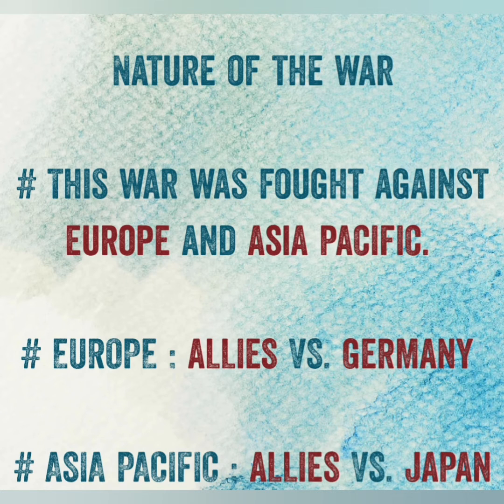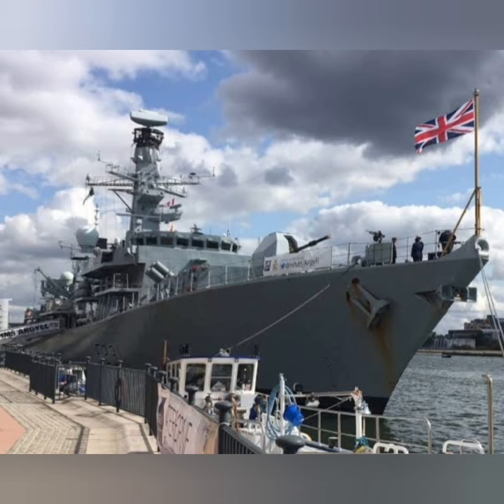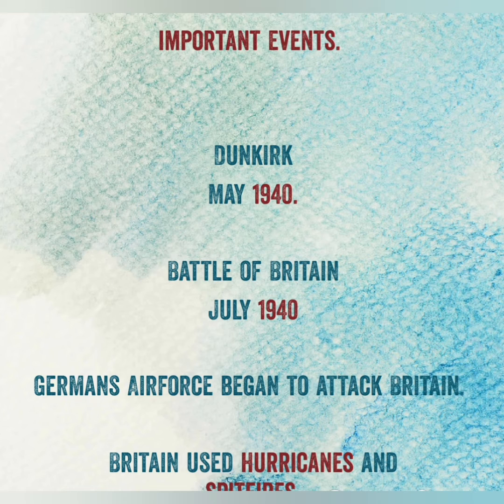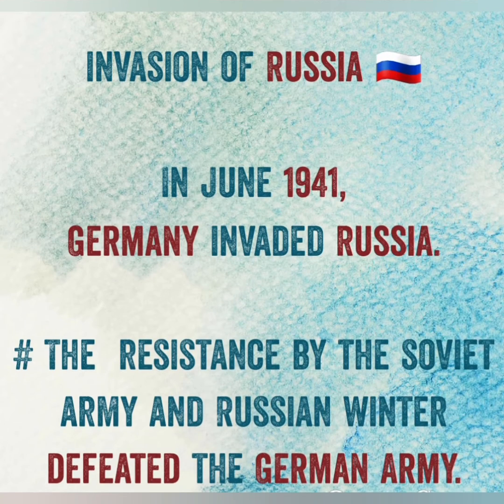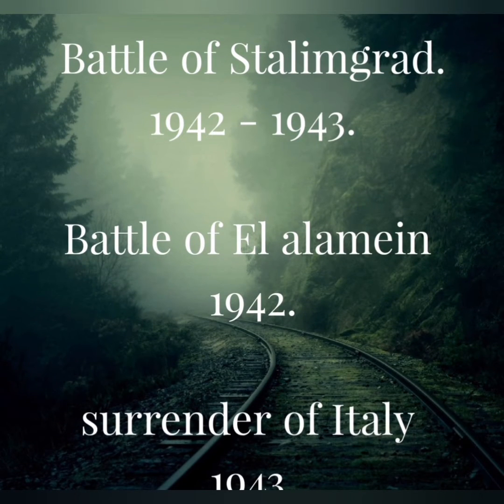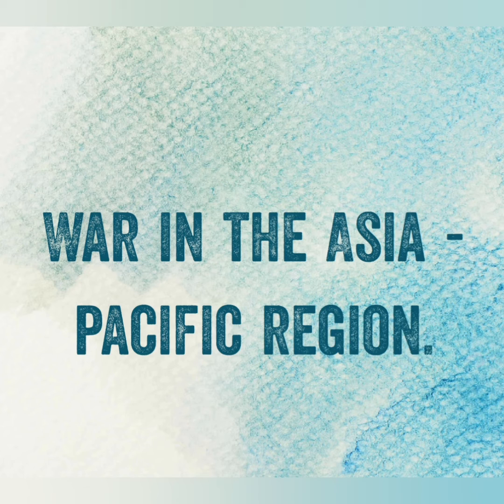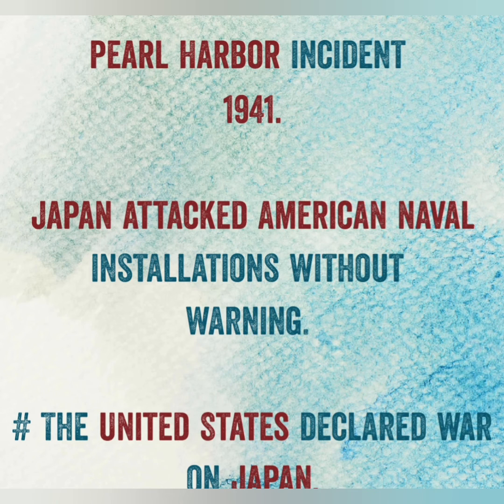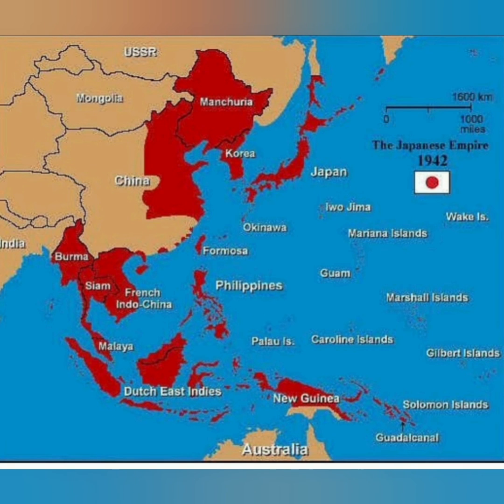Std X - HISTORY - UNIT 3 : WORLD WAR II.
introduction and Causes of World War II.